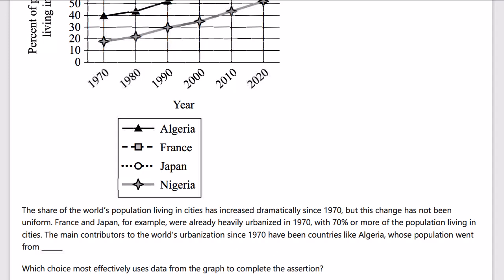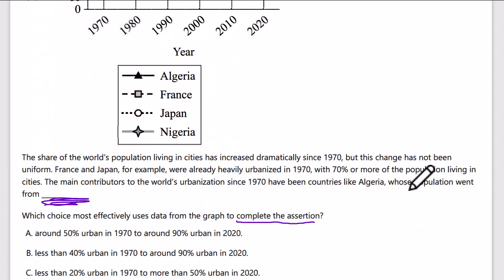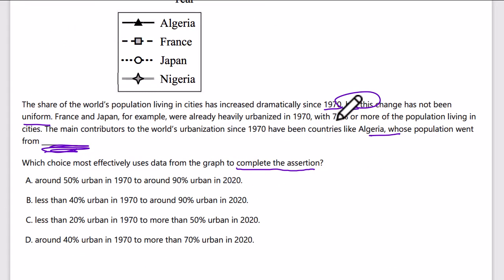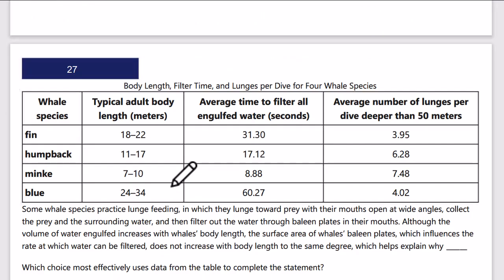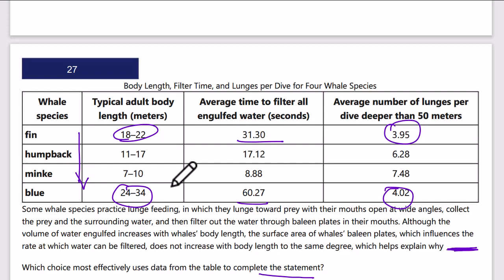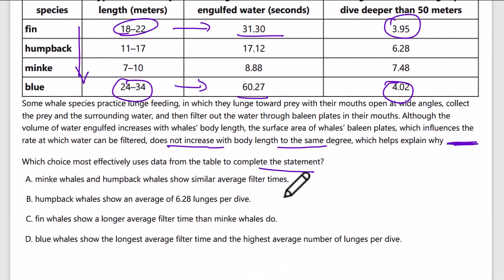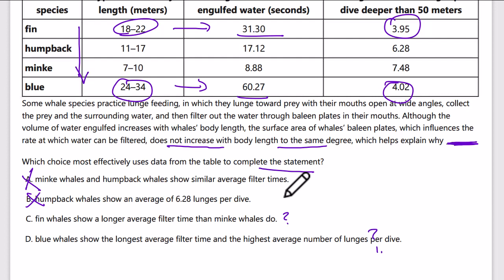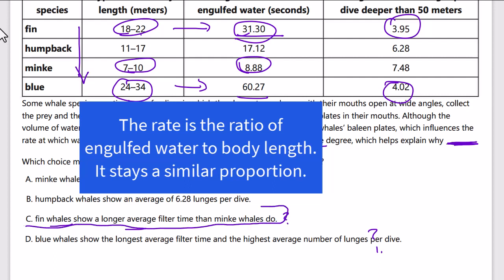Command of Evidence Quantitative Medium Q23Q24Q27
00:00 24
01:55 27